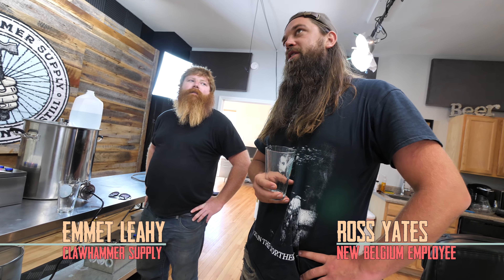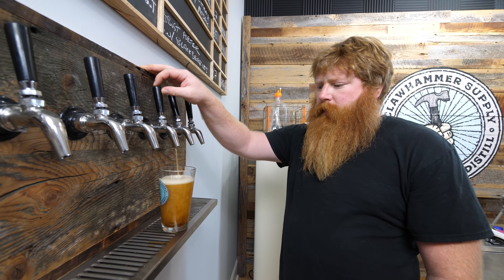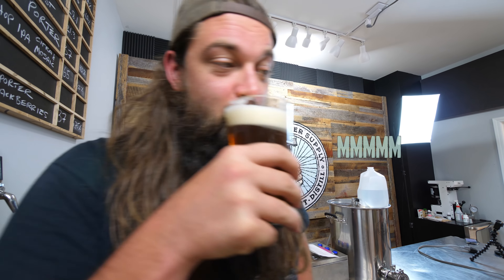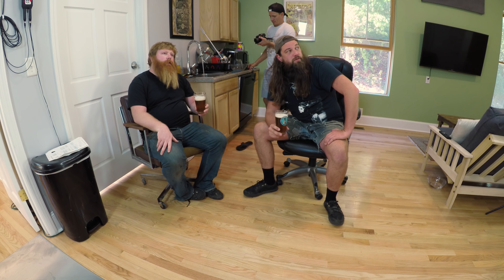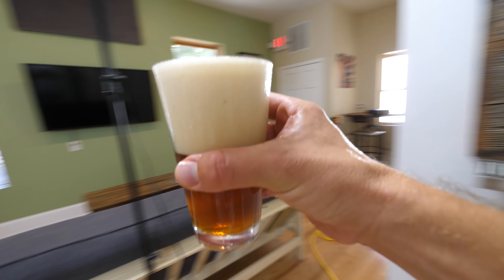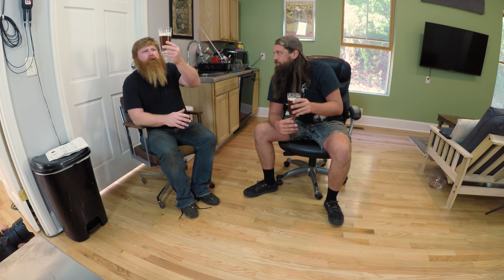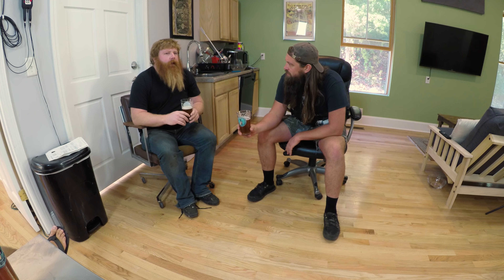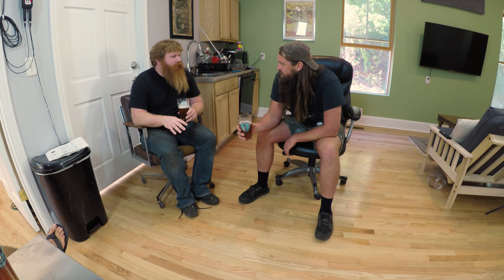Juicy IPA Tasting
In this beer video, we taste a Juicy IPA that we brewed with Nugget, Citra, and Mosaic hops and is based off of the "Fresh Squeezed IPA" by Deschutes Brewery. We taste this beer with a New Belgium Employee who gives us his opinion on our homebrew recipe. This turned out to be a high ABV and fruity IPA that would have turned out even better if we didn't make some mistakes. Learn from our mistakes and brew this beer better than we did by following along with our homebrew tutorials and recipes. This is a great beer to brew with some friends on a summer day and an even better beer to take to a party, cookout, or game day hangout. We recommend grilling some hearty foods like burgers or steaks along with a salad and then pairing those foods with this beer. Check out the resources below for a full recipe, brewing equipment, previous videos in this series, and an educational article on making IPAs.